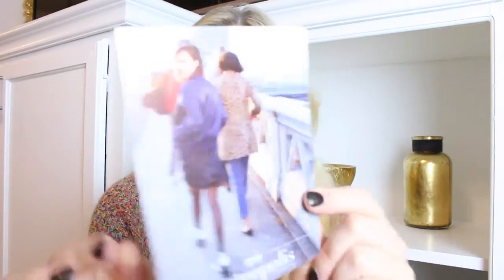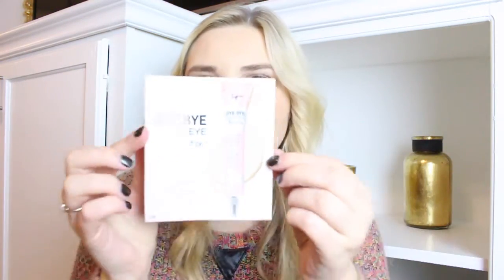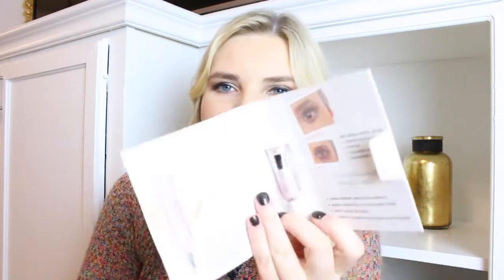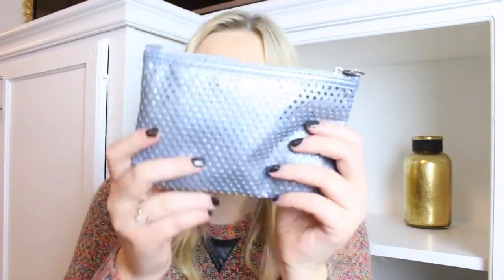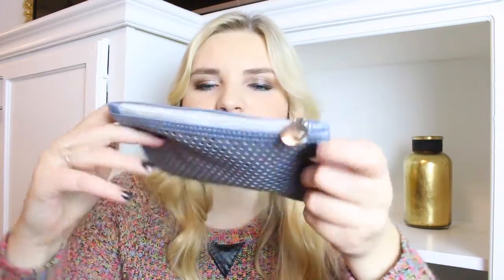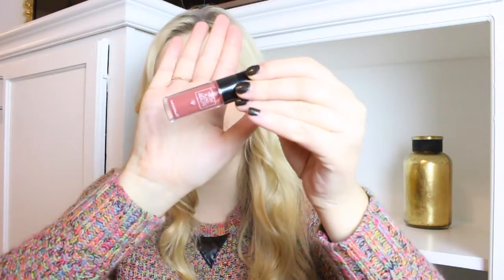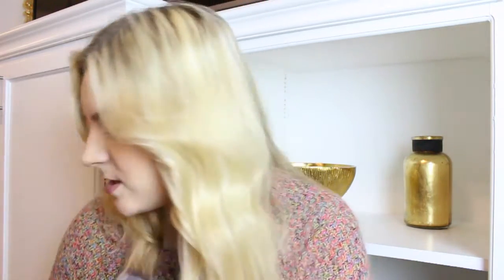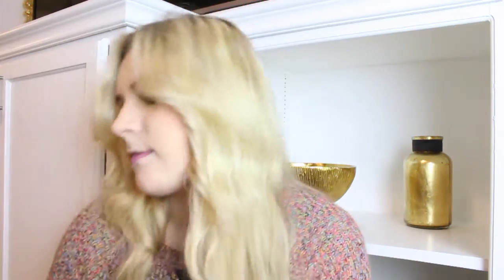UNBOXING: IPSY GLAM BAG | January 2017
Kendra Scott

Equipment Used:
Cannon T4i

-XO- K&K